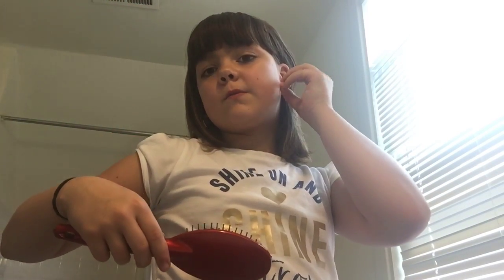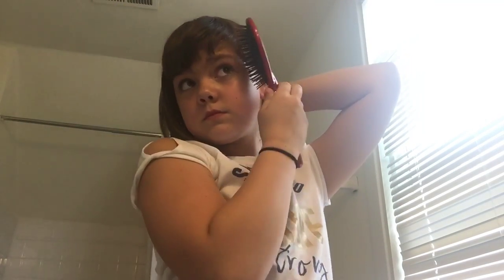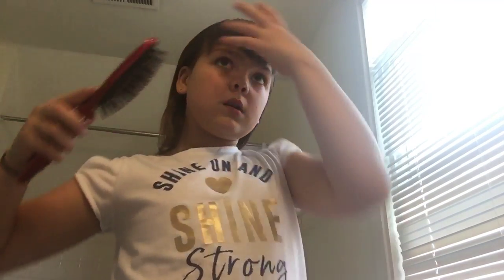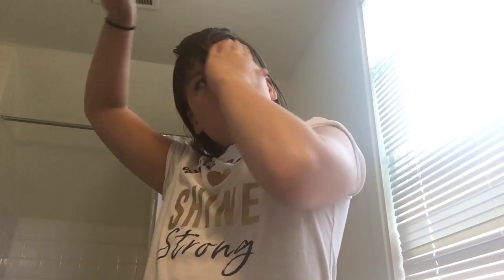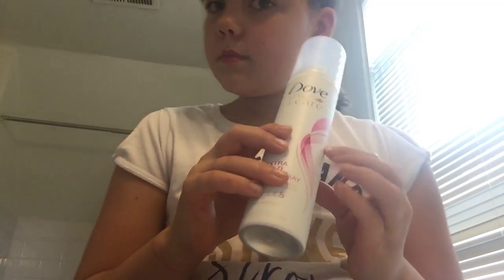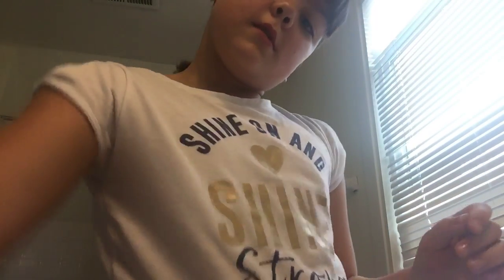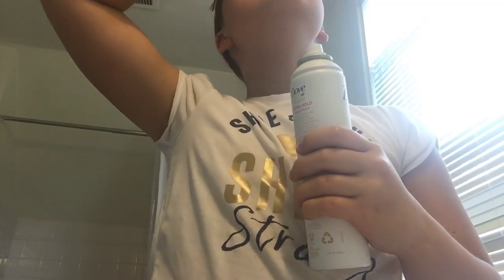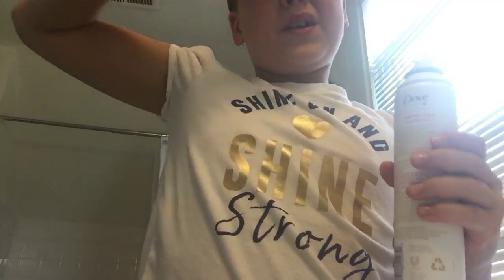Hair tutorial time